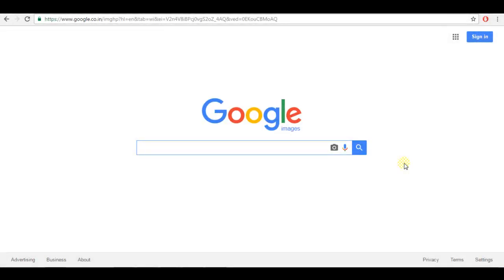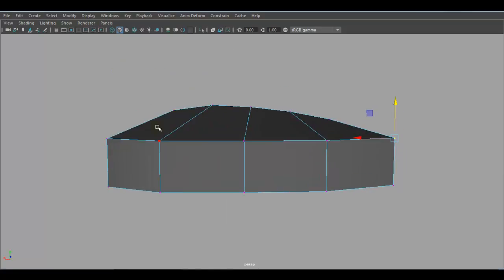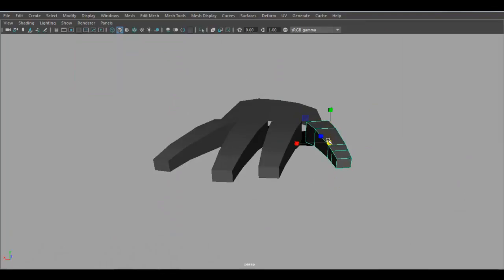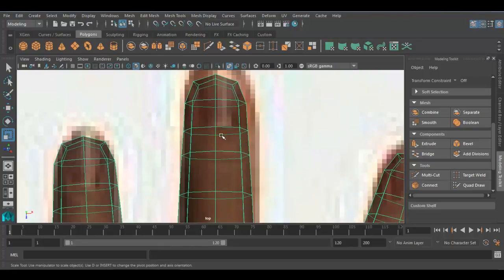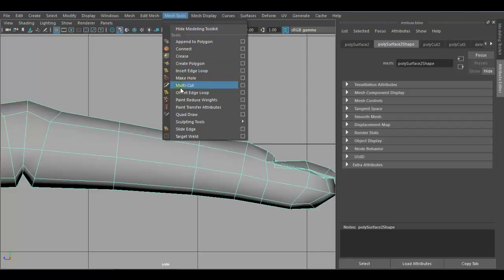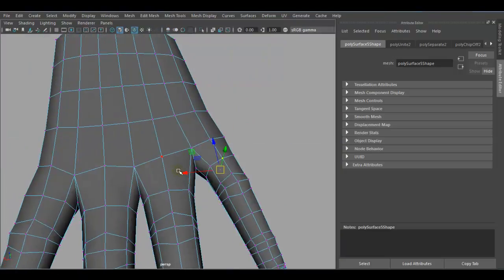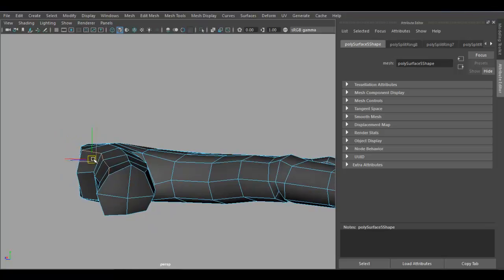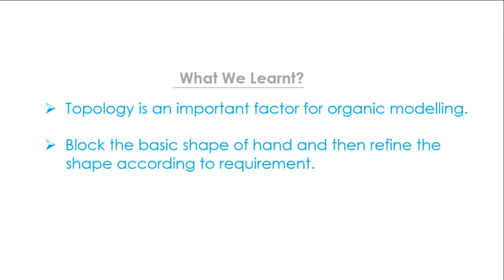Hand Modelling Workflow In Maya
This video tutorial will demonstrate the technique to model a human hand by using the polygon surface. Hand model, Hand Modeling, Hand modeling in Maya, Palm model, Palm modeling in Maya, Hand modeling workflow

Category
Education
License